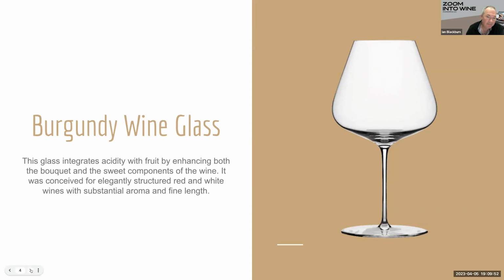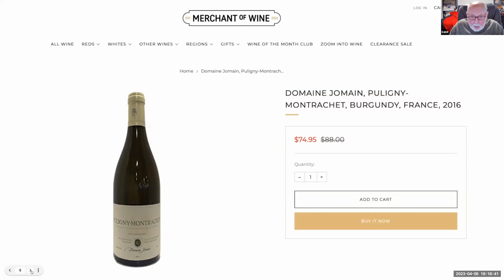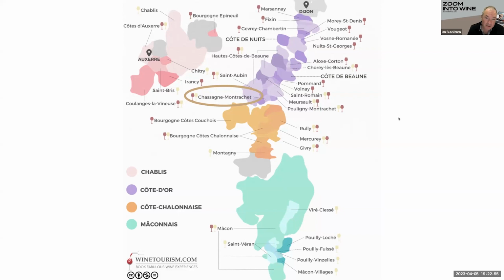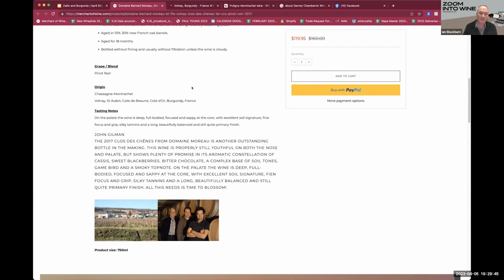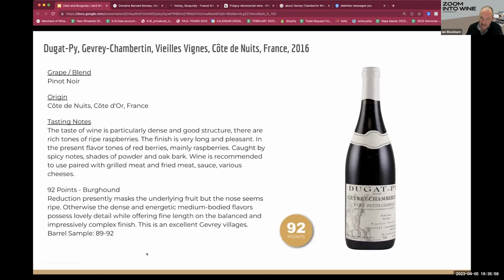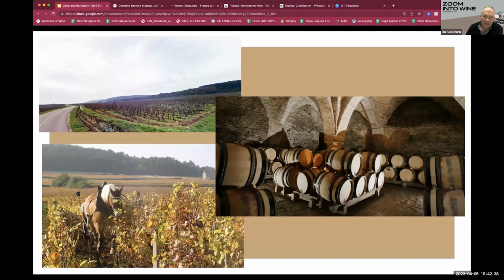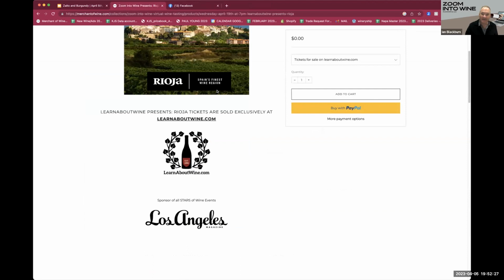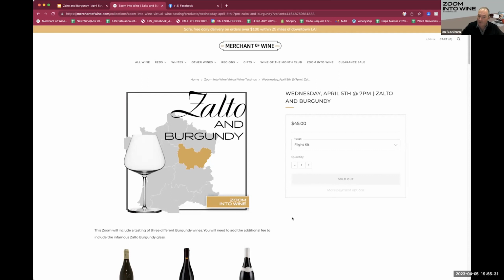Zoom Into Wine | Zalto and Burgundy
Every Wednesday and Saturday at 7pm PST! Zoom Into Wine is a virtual tasting experience series hosted by wine educator, Ian Blackburn created to extend the wine experience to the comfort of your home!

Each Zoom Into Wine experience is interactive, multi-dimensional, and distinctly different!  We uncover regional histories, taste top bottle selections, and explore grape varietals. Fun for the burgeoning wine lover and rewarding for even the most seasoned enthusiast!